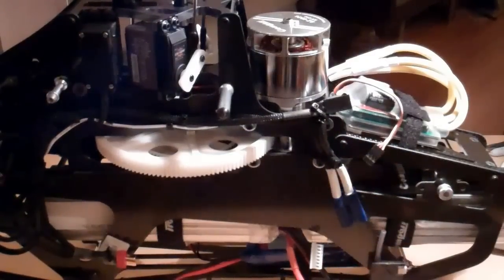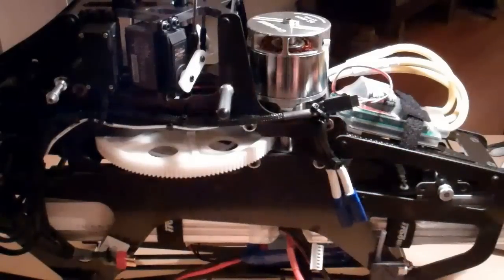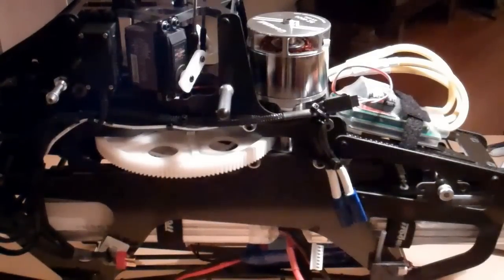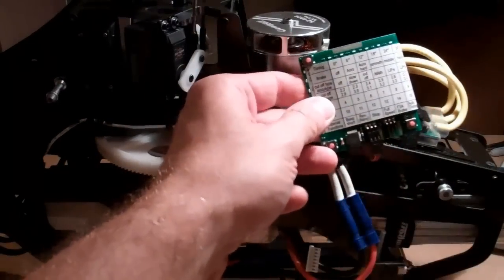Hobbyking YEP 120HV with Vbar Governor